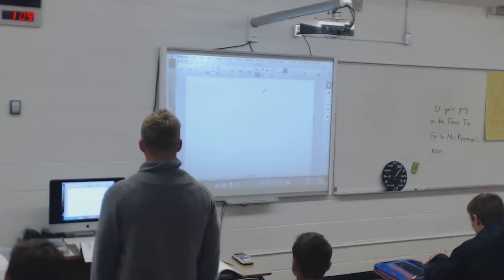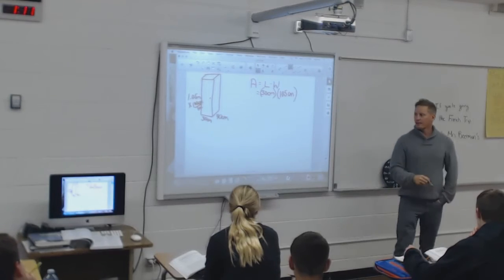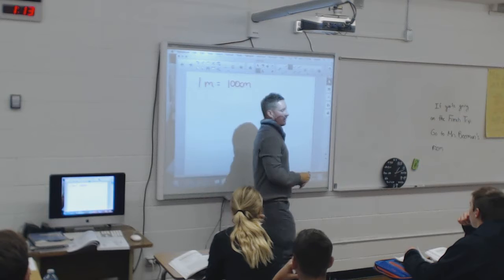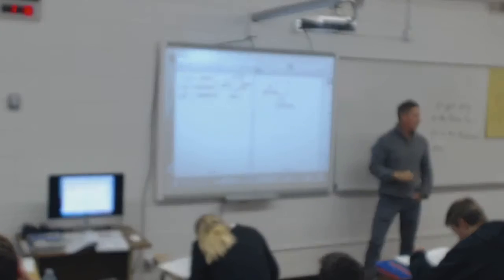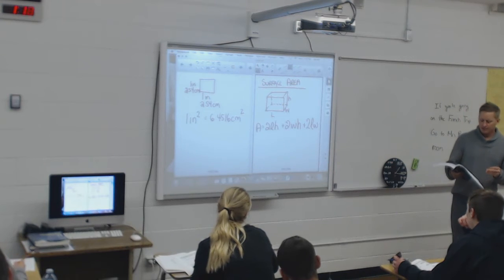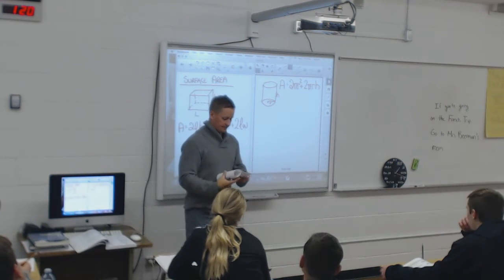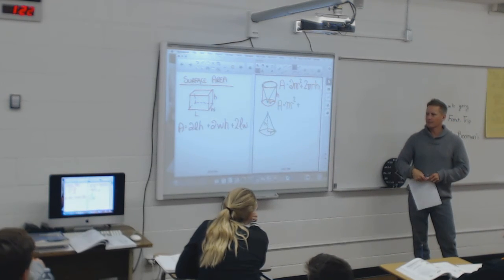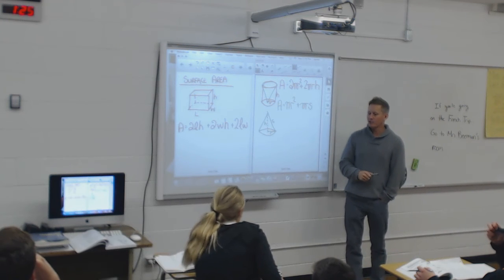2 1 Surface Area and Volume